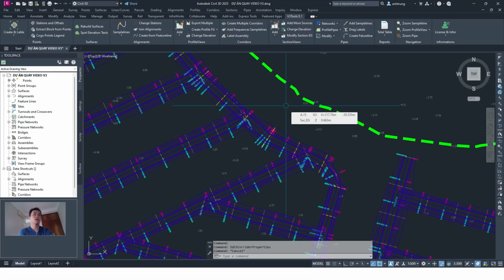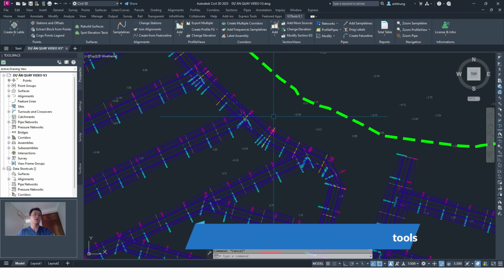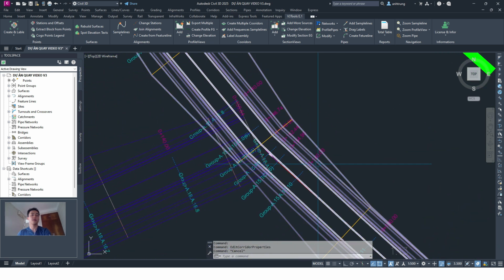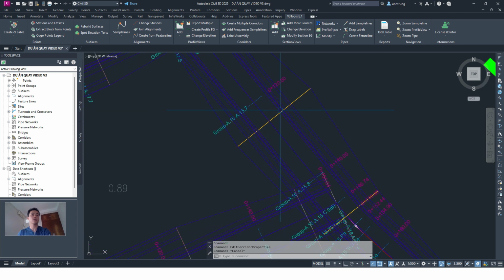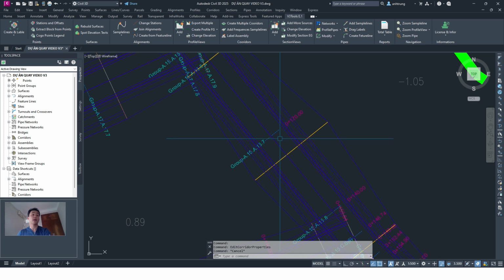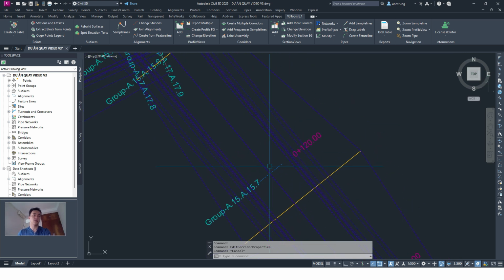Add Section at Samplelines on Corridors Quickly